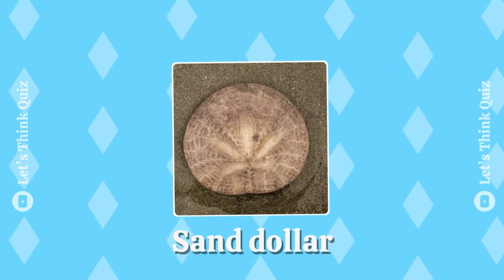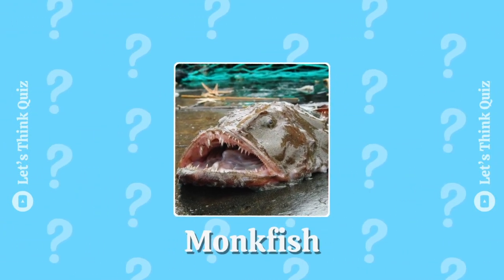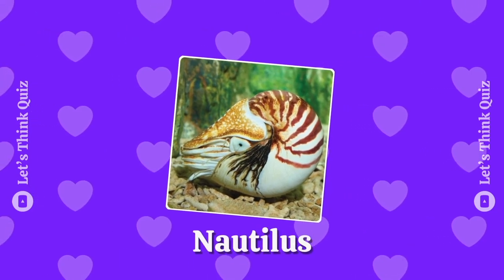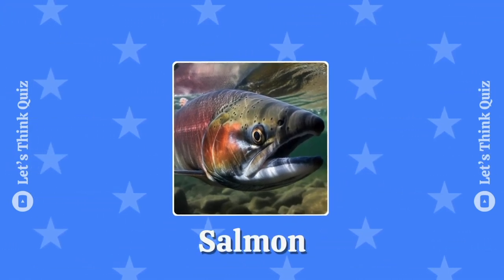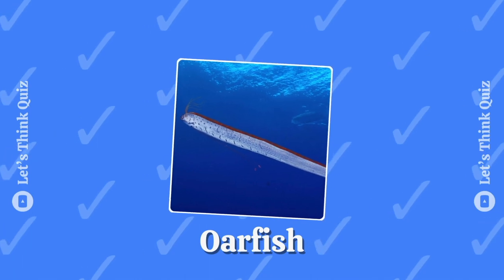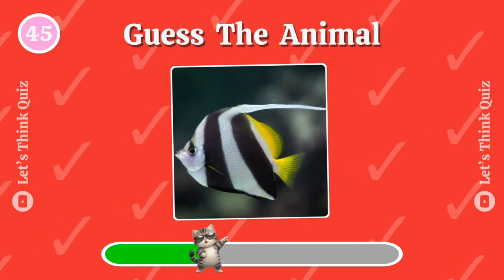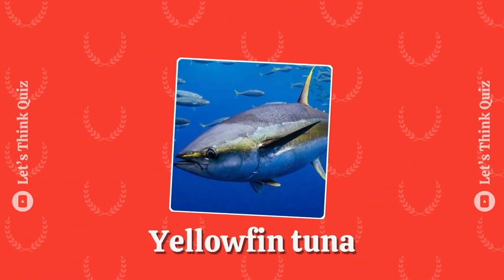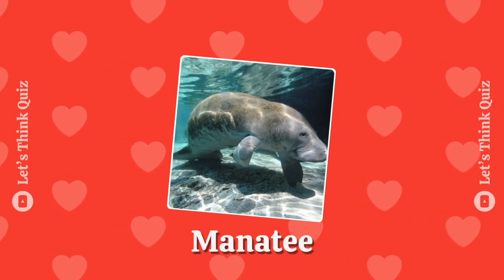Guess 60 Sea Animals in 3 Seconds⏱🐳Guess Sea Animal Quiz🧠⚡️Sea Animal Quiz Game🏆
Can you identify 60 marine animals in just 3 seconds? Race against time in this fast-paced game and get ready to unleash your quick thinking. Get ready to test your marine expertise and see how many sea creatures you can identify in record time. Are you ready to take on the challenge? The countdown begins to see if you can conquer the ocean of animal knowledge!